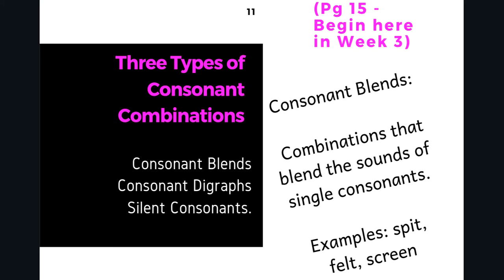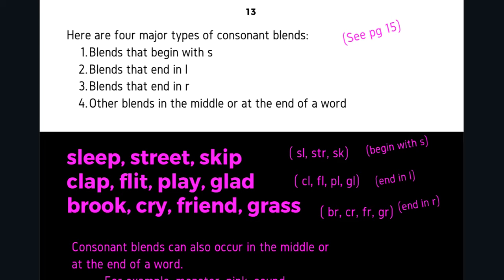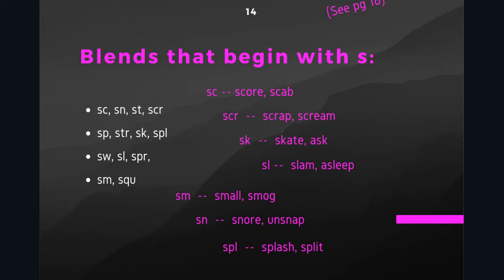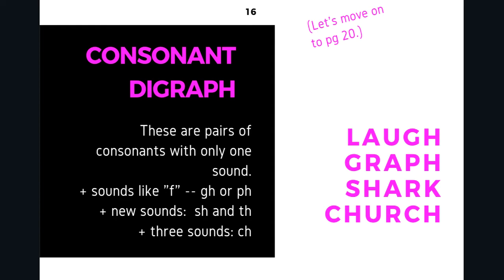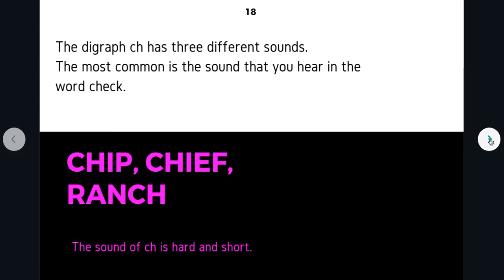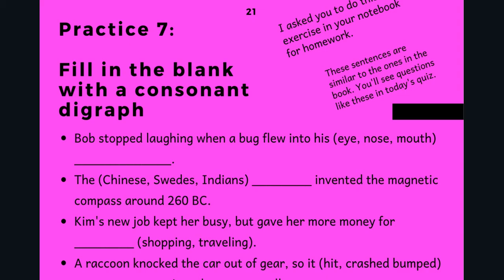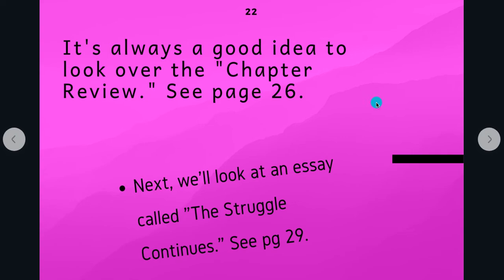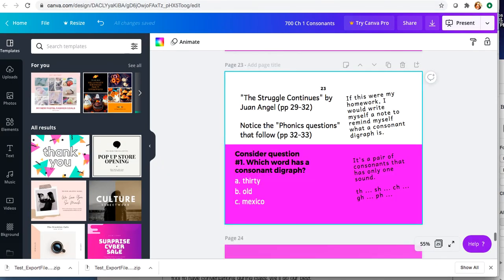Chap 1 Textbook CONSONANTS Blends 09 14 2020 v01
This presentation continues with Chapter 1, "Consonants" from our textbook. We resume things on page 15, with consonant blends. Then we continue through Consonant Digraphs and discuss Practice 7, which students should have done in their notebooks for homework.